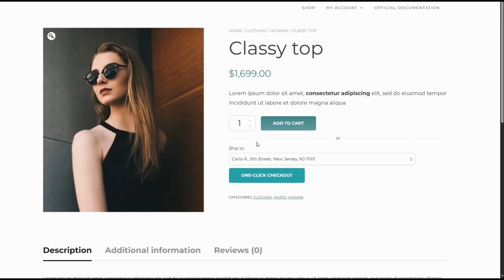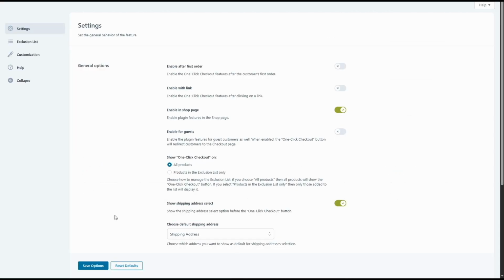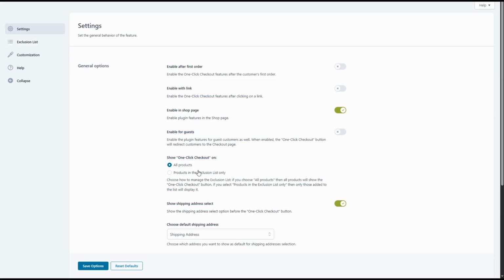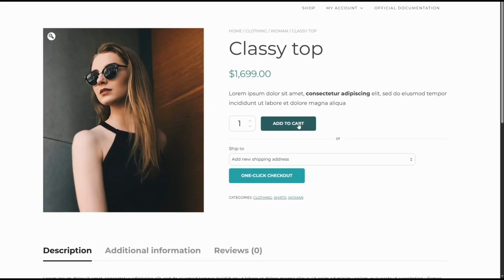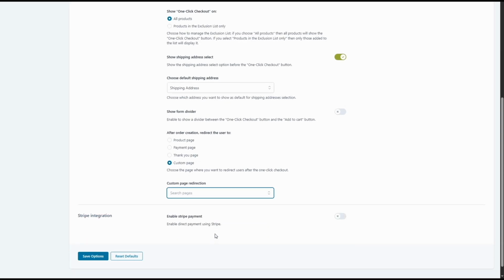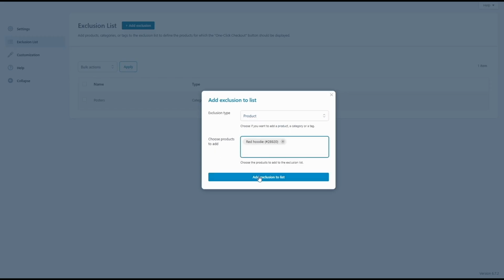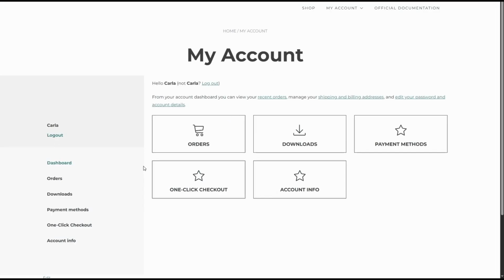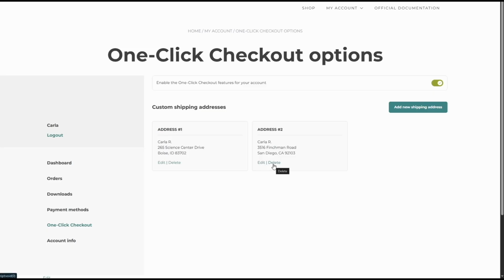Getting started with One Click Checkout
Allow one-click purchasing (like Amazon) for registered customers on your e-commerce store

One of the ways you can streamline the online shopping experience is through one-click purchasing. This allows users to complete transactions without having to re-enter payment or shipping details, or go through the cart and checkout process.

In this video, we’ll give you an overview of the One Click Checkout plugin. With it, you can transform the shopping experience on your online store, making it quick and perfect for those customers who want to buy your products in no time.

Plugin features:
Display the one-click purchase button after a customer’s first order.
Choose whether customers can select their shipping address.
Choose the page to redirect customers to after the order is placed... and more!

⏱️ Timestamps:
00:00:00 Getting started with One Click Checkout (Hook)
00:00:19 Showing how One Click Checkout works
00:00:39 Settings
00:03:44 Exclusion list
00:03:58 Add a product to the exclusion list
00:04:38 Customization
00:04:45 One Click Checkout section in My Account
00:05:58 Outro